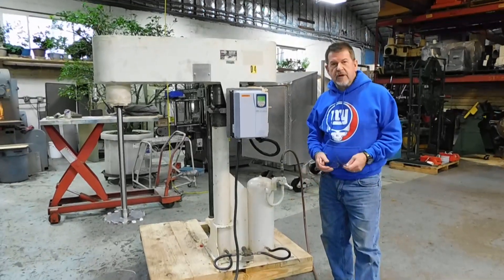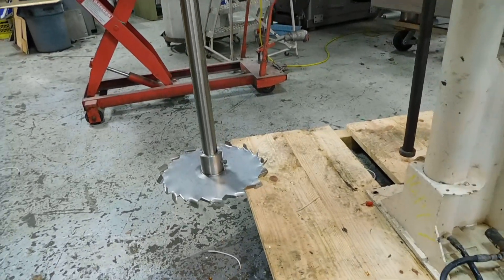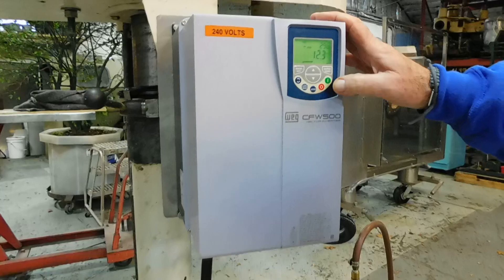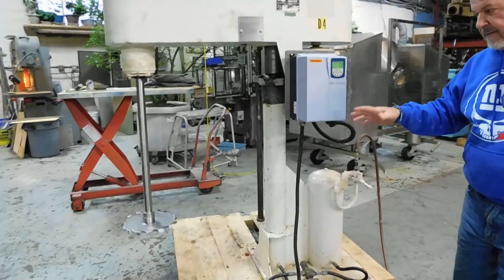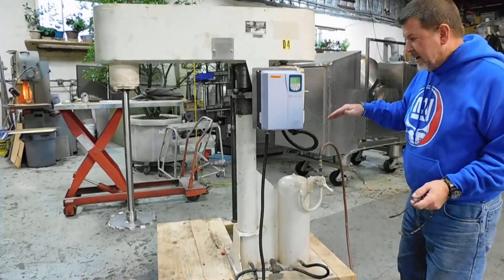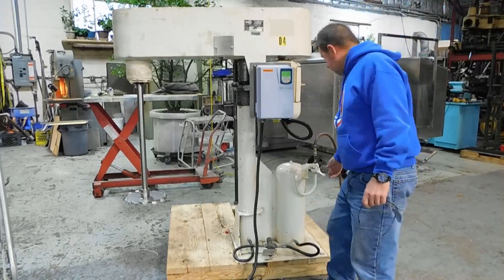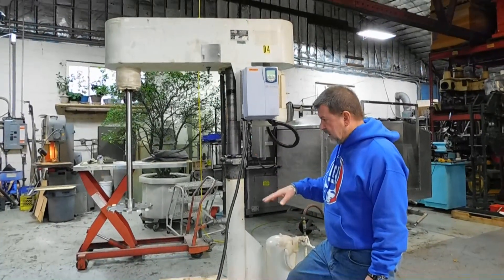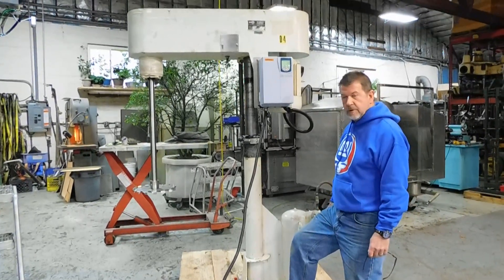Schold 10 horsepower dissolver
In this video we're demonstrating a Schold 10 horsepower high speed dissolver with new 12" blade and variable speed control at our NJ facility.